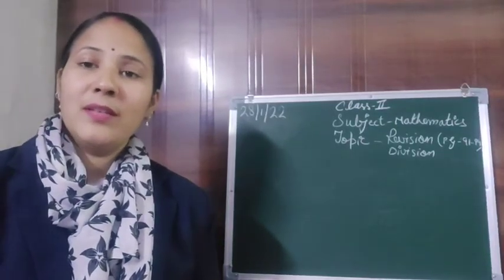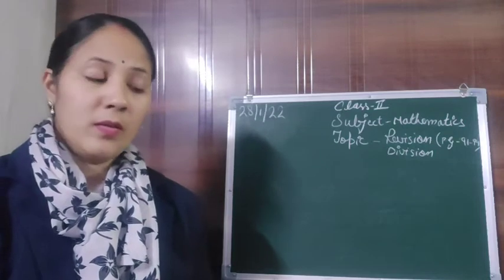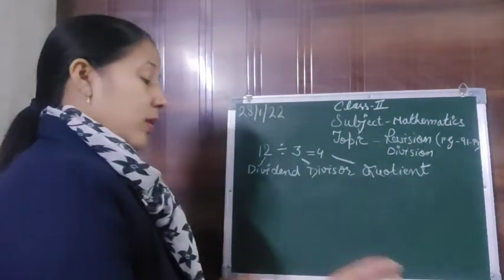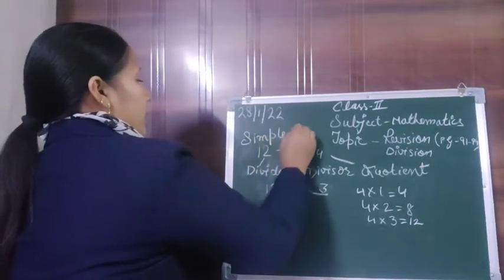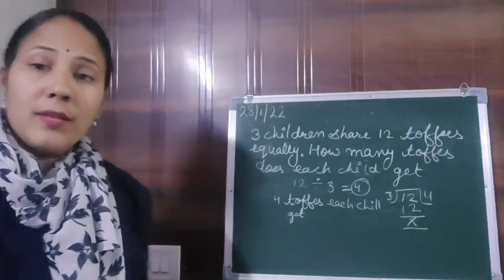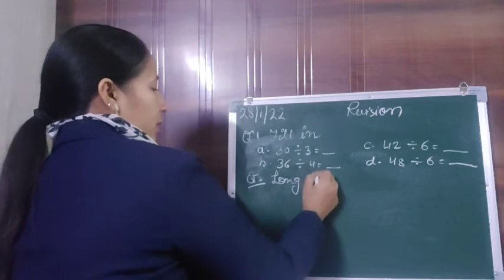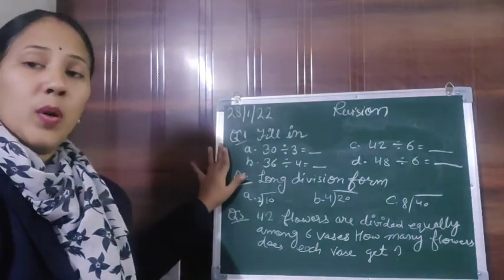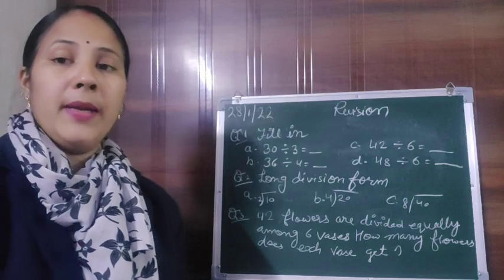Class 2, Mathematics, Page No 91 to 94, Revision by Ritu Bisht